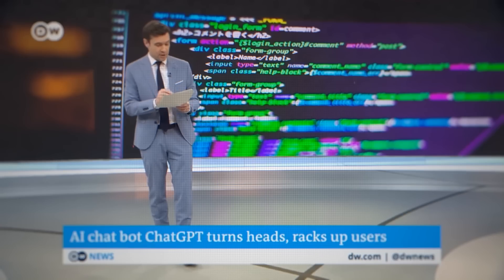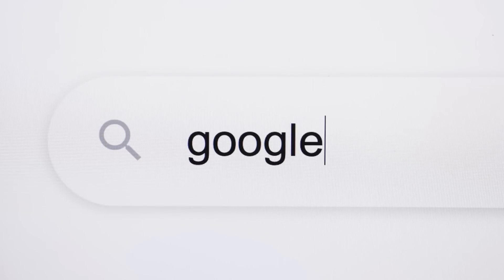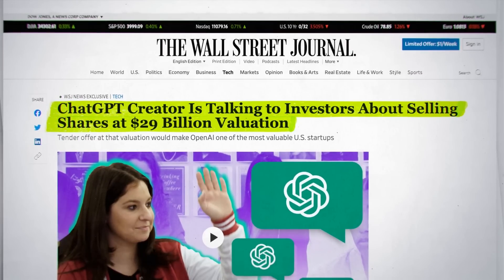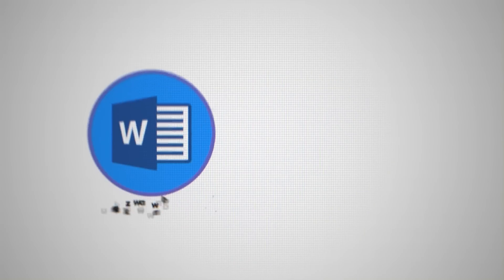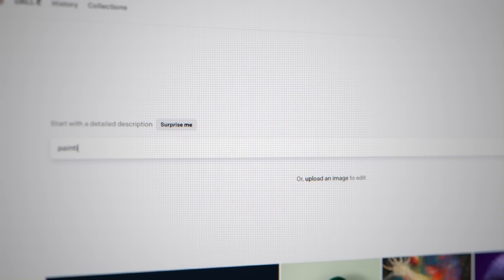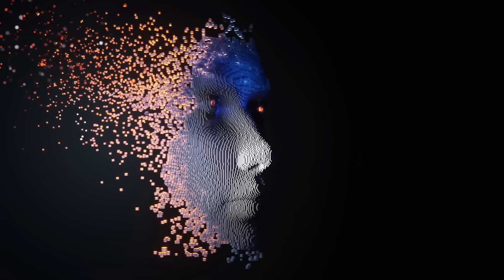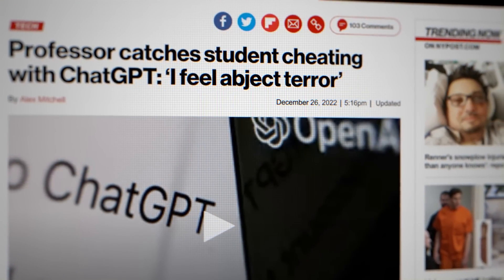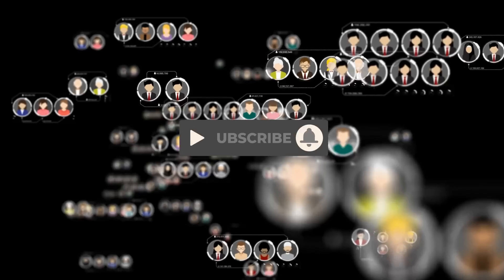Microsoft bets $10bn on ChatGPT - Google's death? [Microsoft Openai]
Microsoft Openai :Microsoft is considering investing $10 billion in OpenAI, a San Francisco-based research company. This could be a defining deal for the next era of artificial intelligence as it could trigger other tech companies to stake their place in the field of generative AI. OpenAI recently made headlines with the launch of ChatGPT, an AI system that can answer queries and produce text in natural-sounding language. Microsoft executives believe this technology will have a deeper impact on the tech world. They have already made a $1 billion investment in OpenAI in 2019 and have been using their technology in their products. The potential investment would see Microsoft take a significant minority stake in OpenAI and value the company at $29 billion.